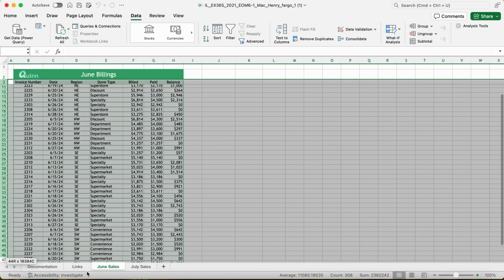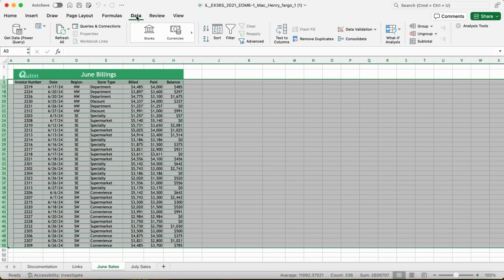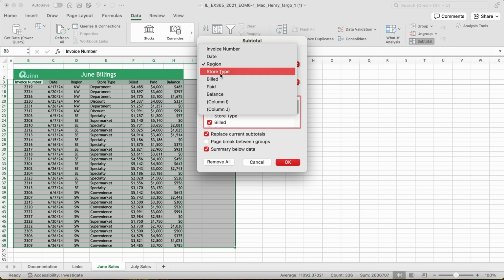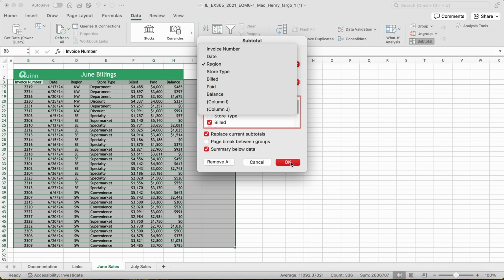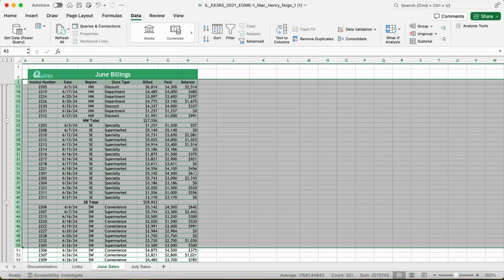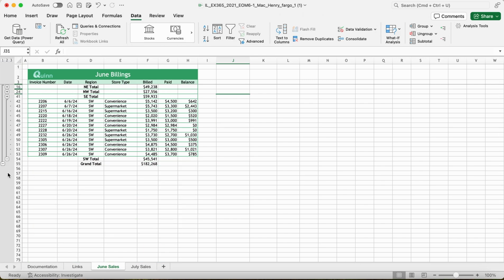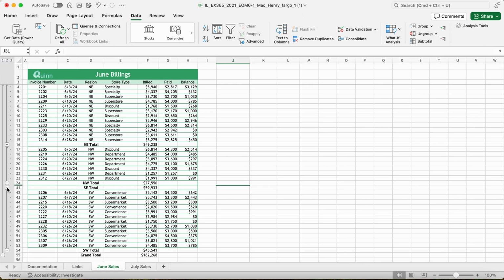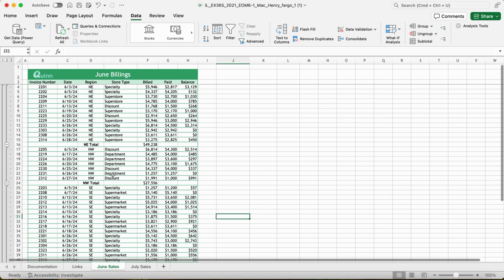How to Use Subtotals in Excel: Group and Sum Your Data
Want to organize your Excel data more effectively? In this tutorial, I’ll show you how to use the Subtotal feature in Excel to group and sum your data automatically. Whether you’re working with sales figures, inventory lists, or any other data type, this technique will save you time and reduce manual calculations. Learn how to apply the SUM function within your grouped data to create clear, structured reports.

ExcelTips